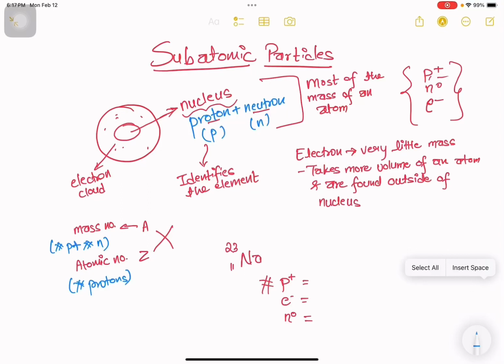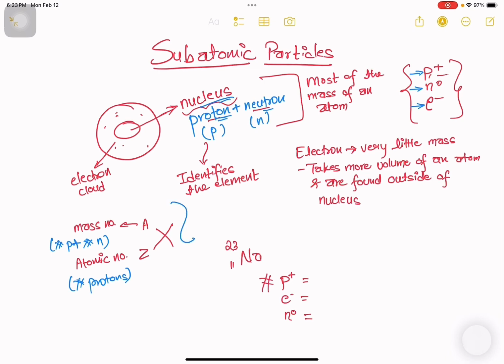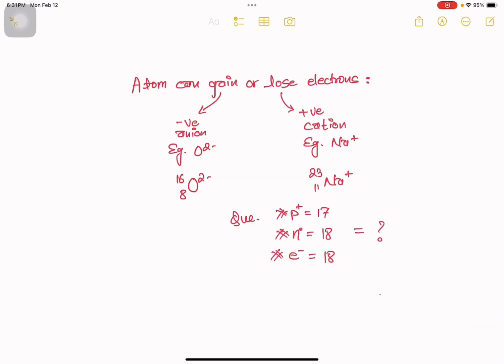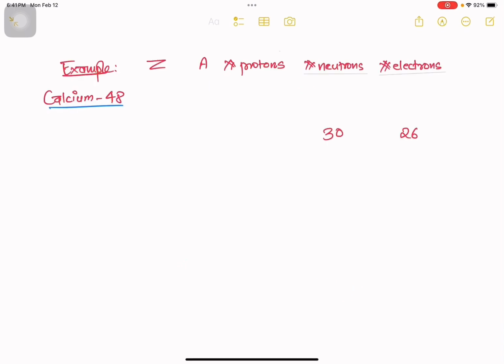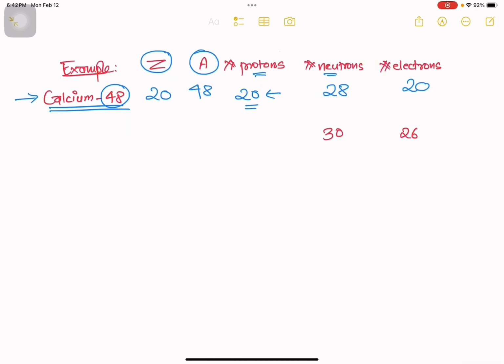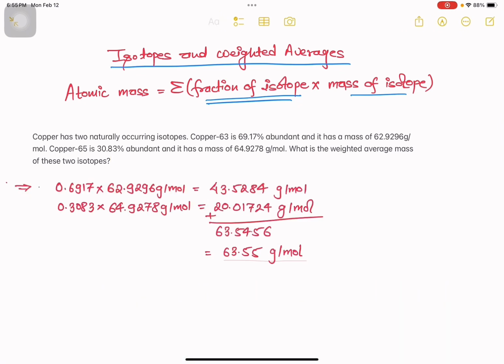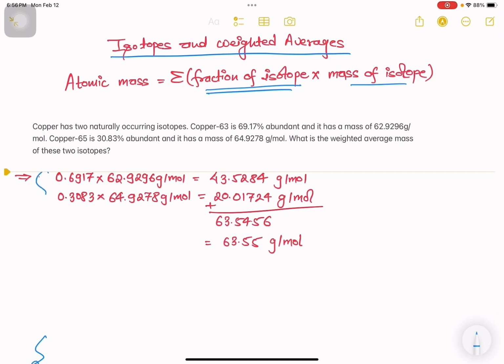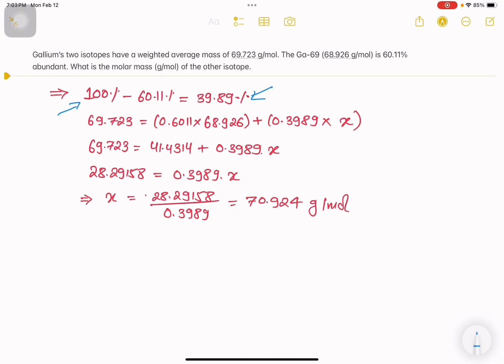Understanding Subatomic Particles: Protons, Neutrons, and Electrons Explained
Welcome to our in-depth exploration of subatomic particles! In this video, we delve into the fascinating world of protons, neutrons, and electrons, the fundamental building blocks of matter. We'll guide you through the isotopic symbols of elements, explaining the significance of atomic numbers and mass numbers. Learn how to identify the number of protons, electrons, and neutrons in various isotopes and understand the concept of charged isotopes. Additionally, we’ll show you how to calculate the atomic mass of elements from a mixture of isotopes with different isotopic masses. Whether you're a student, a science enthusiast, or just curious about the atomic world, this video is packed with essential information to help you master these concepts.